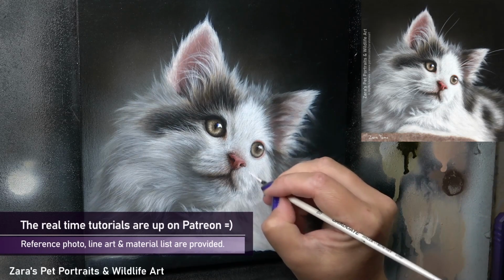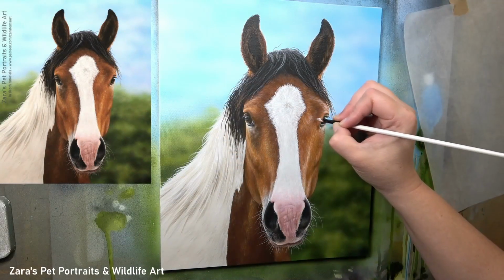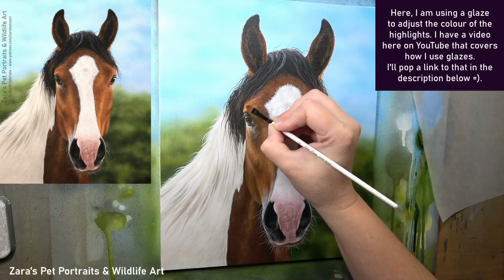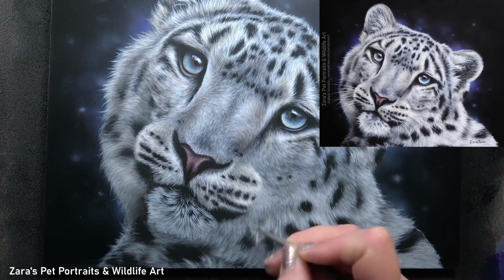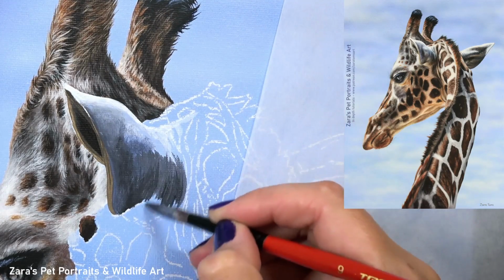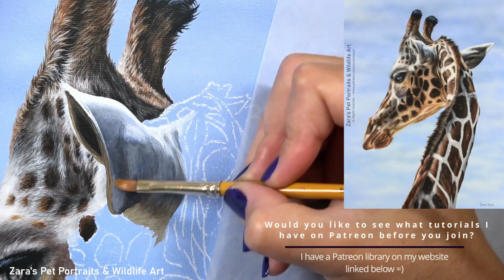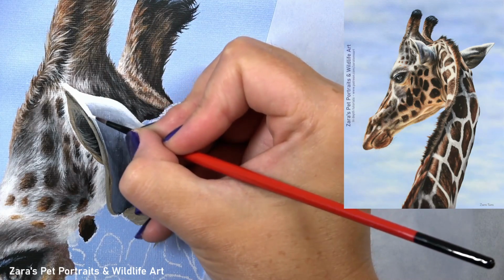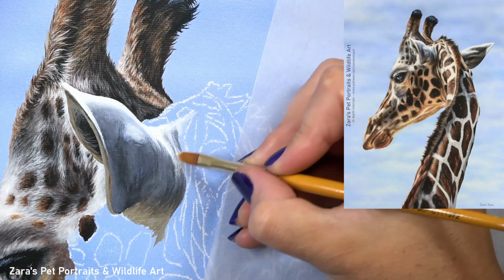How to take your acrylic paintings to the next level | One thing guaranteed to make a difference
In this video, I show different paintings to show one thing that is guaranteed to improve your painting and take it to the next level. Each painting demonstrates how we can spend just a few additional minutes getting this one aspect spot on. These moments are invaluable in enhancing depth and realism and this applies to acrylics or oils =).
Pastel, Acrylic, Graphite & Tutorials:
Materials used:
Liquitex Basics paints
Multiple reference photos sourced from Pixabay & Unsplash